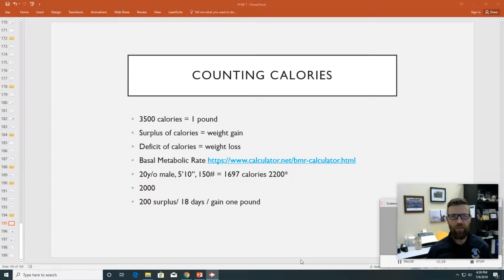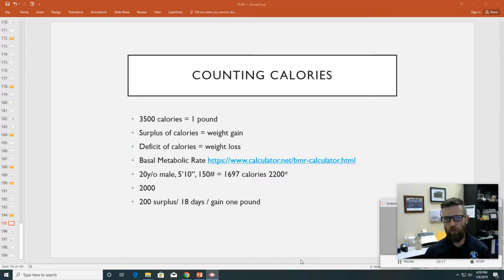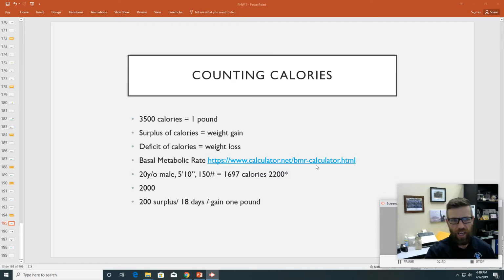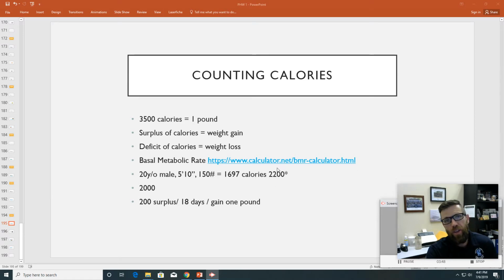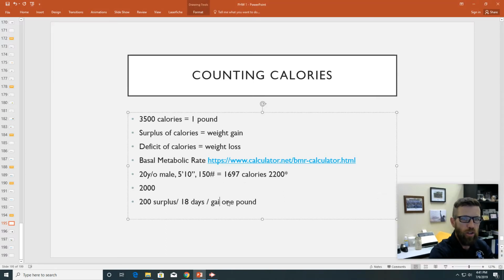Jul 9, 2019 4:42 PM